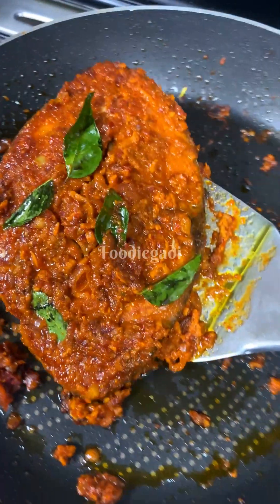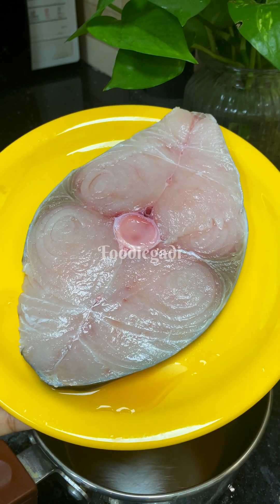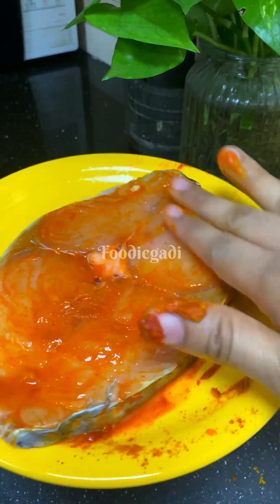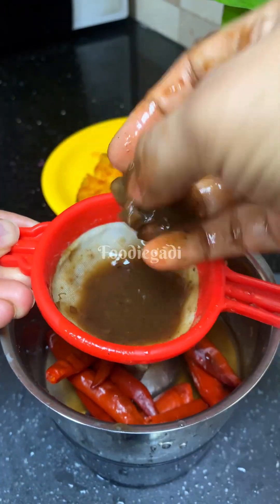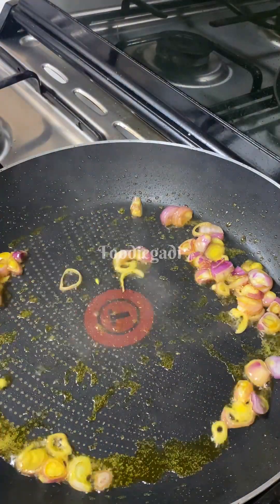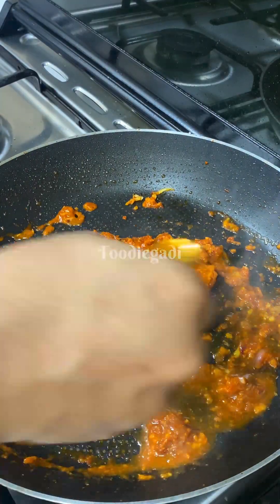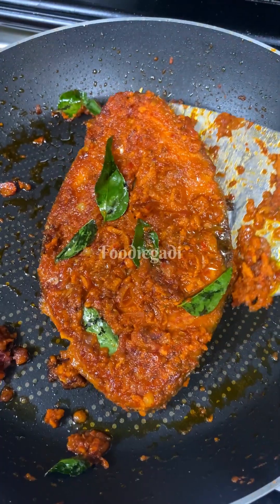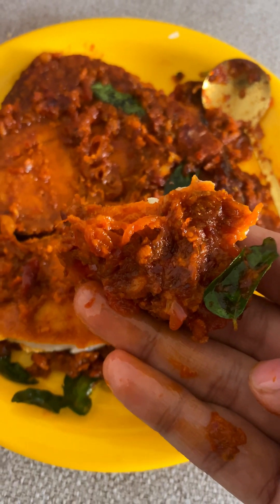King fish fry | മീൻ ഇതുപോലെ വറുത്ത് നോക്കണേ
തനി നാടൻ മസാലയിൽ ഇതുപോലെയൊക്കെ മീൻ ഇടക്കൊക്കെ ചെയ്തുനോക്കാം